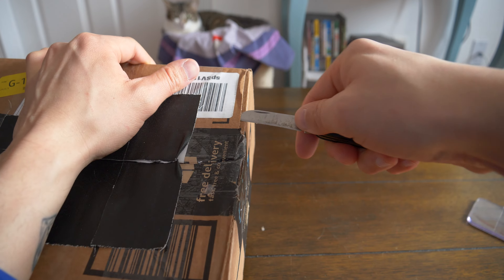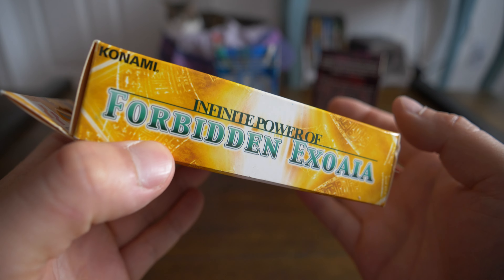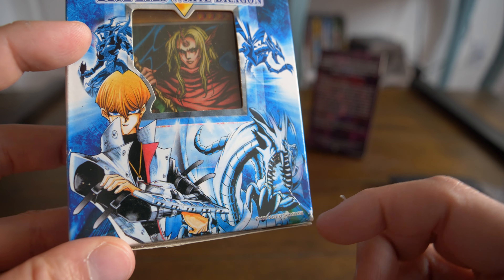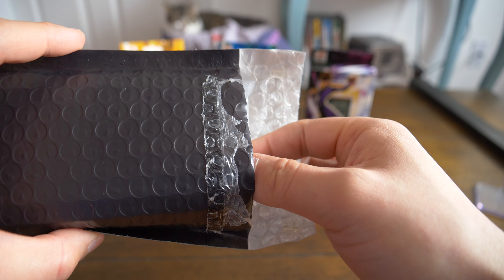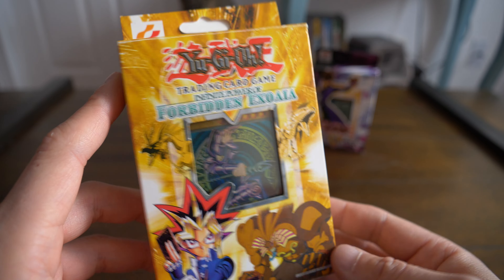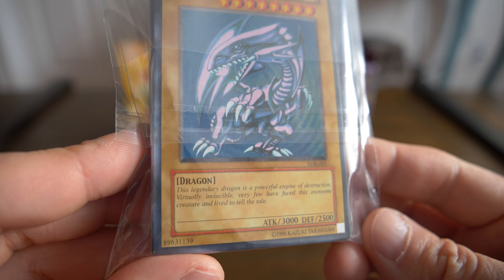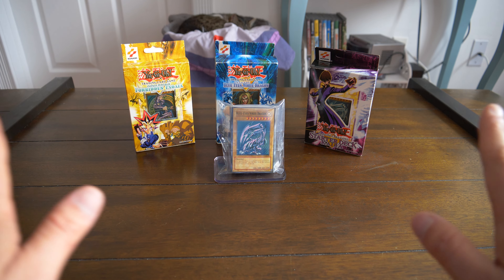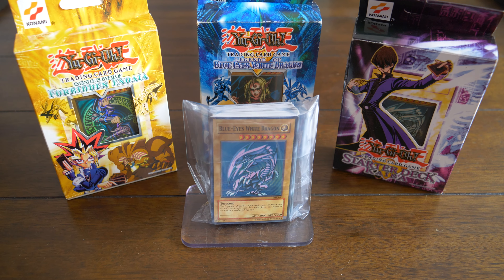ALL MY MONEY ON YUGIOH STARTER DECKS*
Hopefully I can get an an actual unlimited or 1st edition one some day

This is not investment or collecting advice, I'm not a financial advisor.
All my cards are NFS/NFT
Like+follow for more mail videos, reviews, showcases!